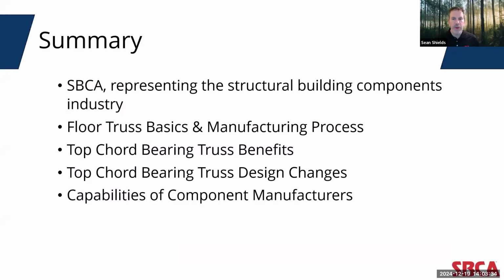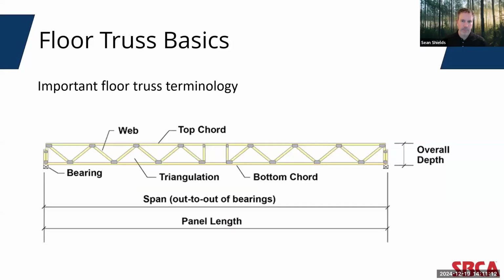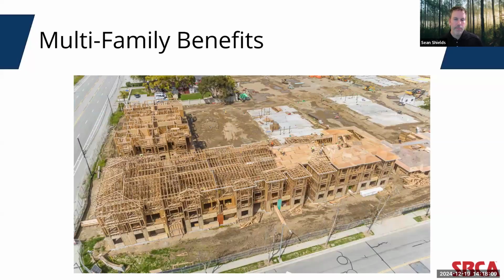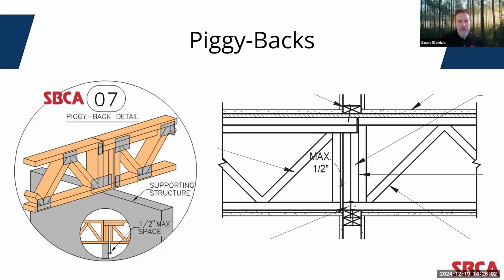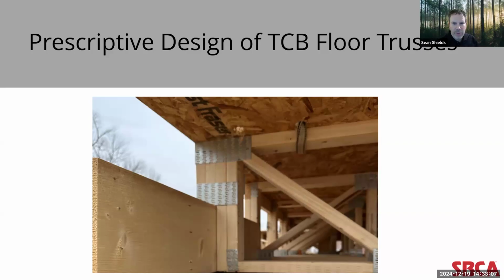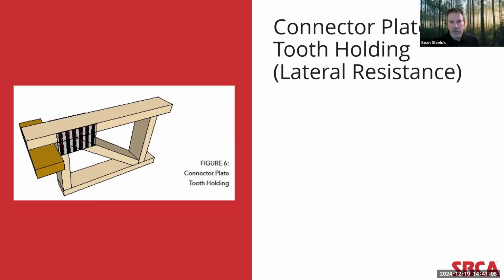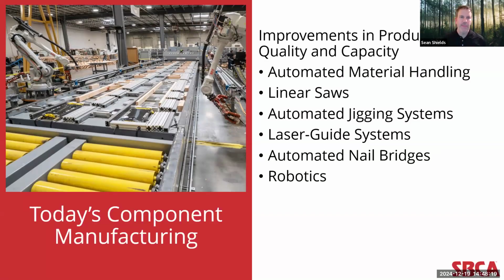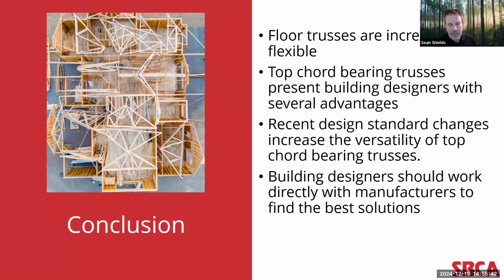Design Series Webinar: Designing with Top Chord Bearing Floor Trusses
Building designers have many options when it comes to designing the framework of a building’s floor system. One incredibly versatile option is the top chord bearing (TCB) floor truss. This webinar look at modern applications of TCB floor trusses and how they can solve various design challenges.